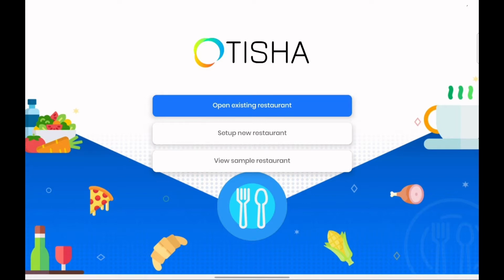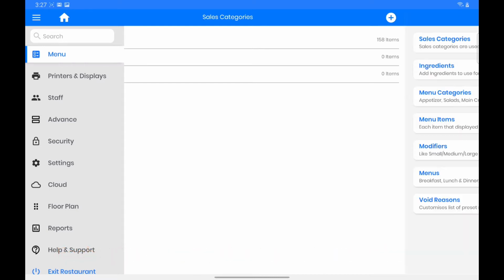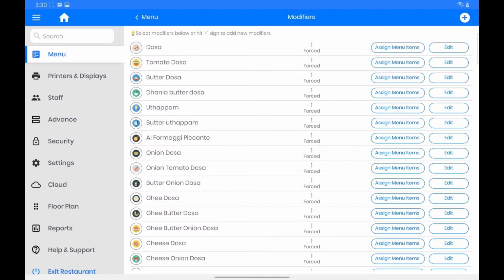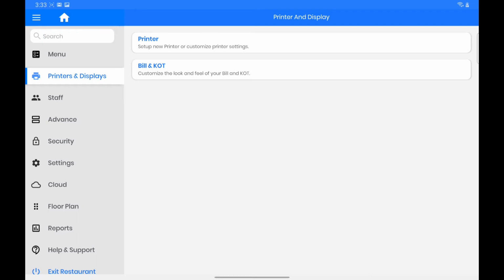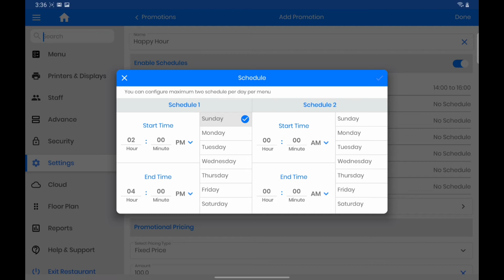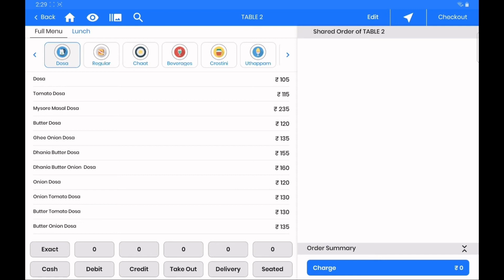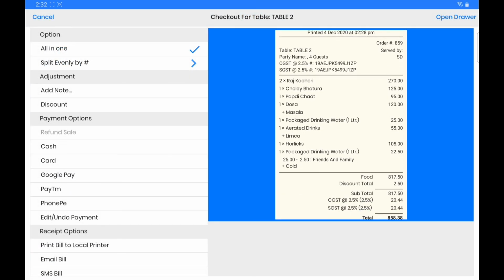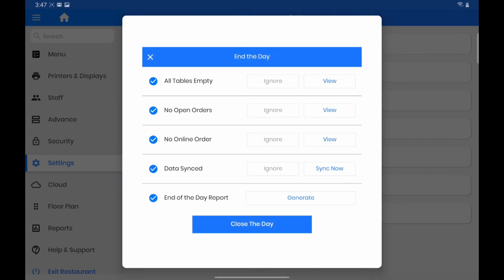Tisha - Walkthrough of Android POS for restaurants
Tisha's Android point of sale for restaurants was designed to make managing your business easier, so you can focus on why you opened your restaurant in the first place. This app is only supported on 10 and higher inch Android Tablets.